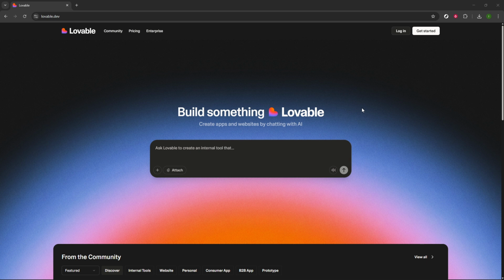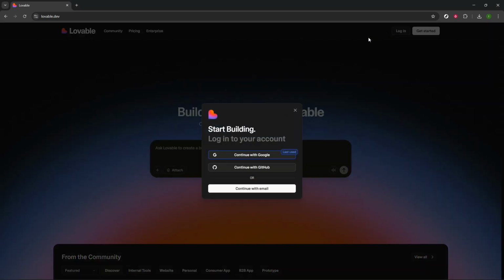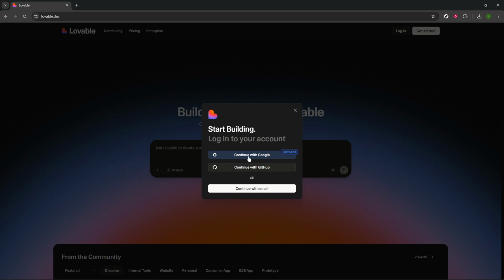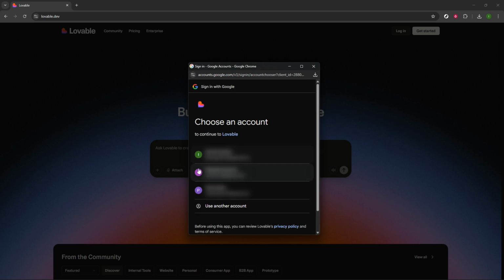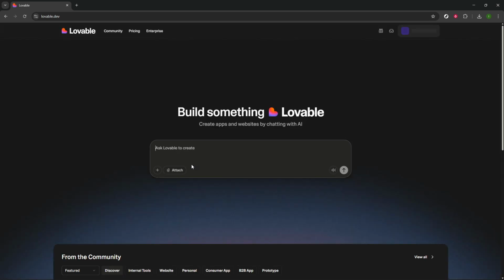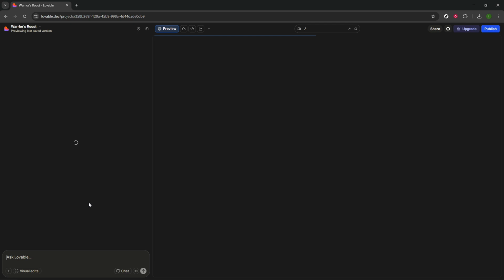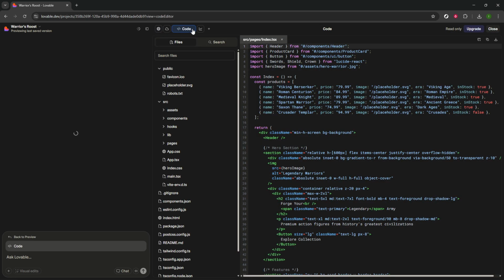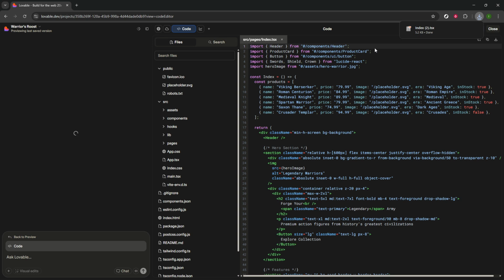How To Save Project In Lovable AI (Full Guide)